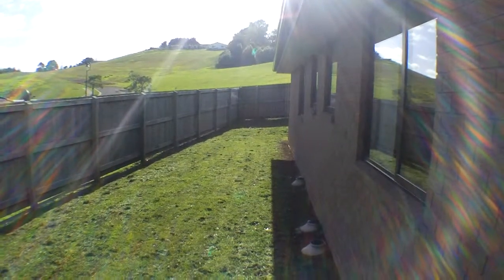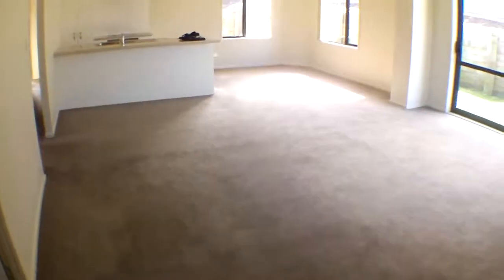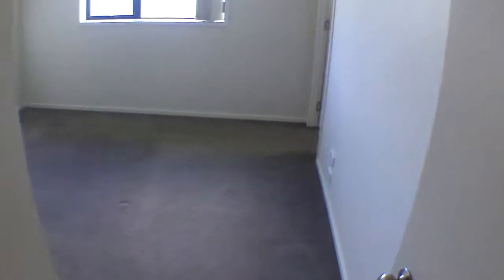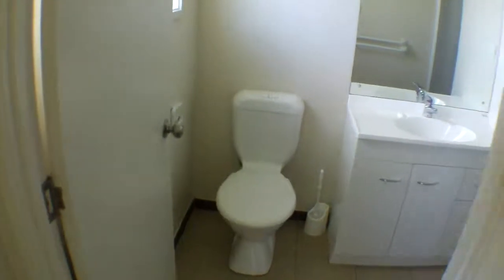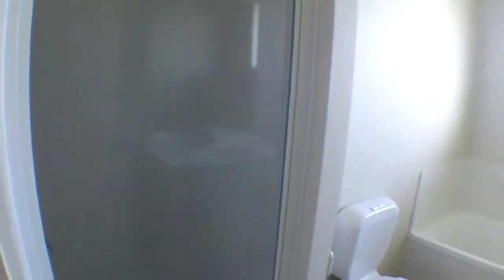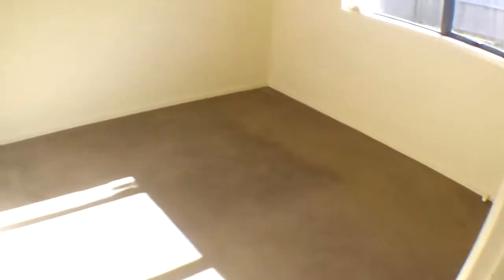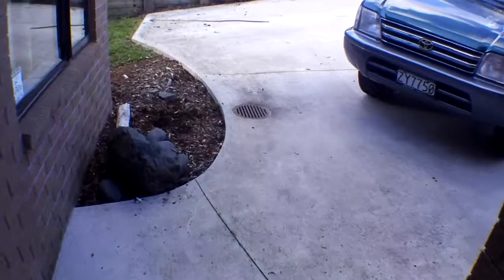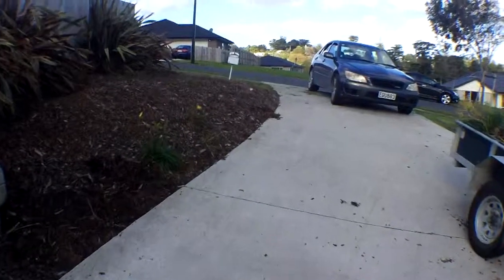Virual Tour -30 John Andrew Drive, Warkworth - May 2013